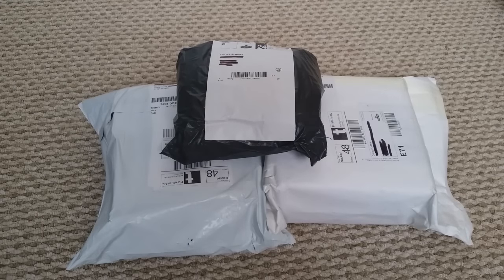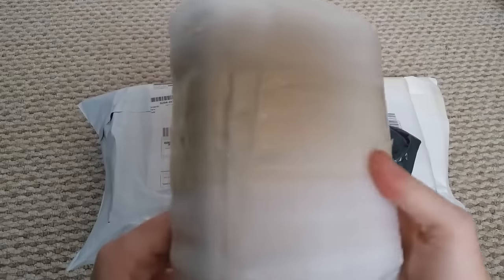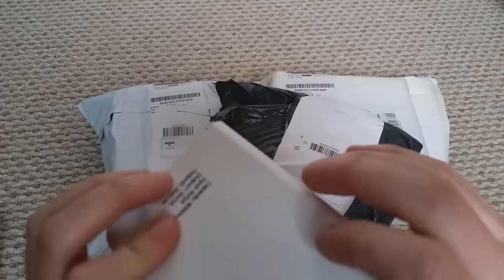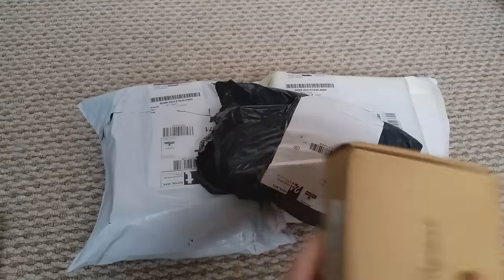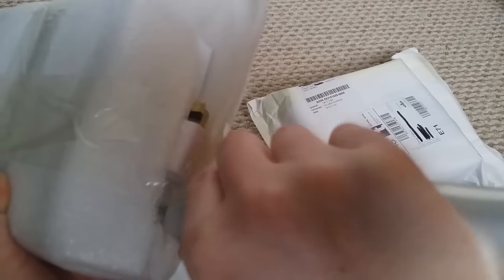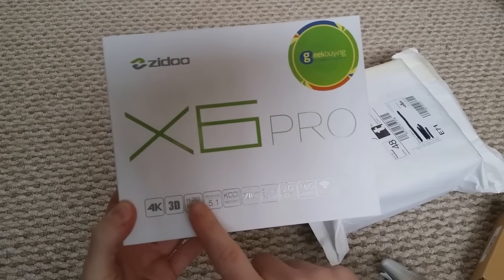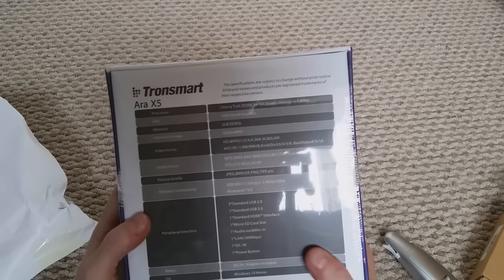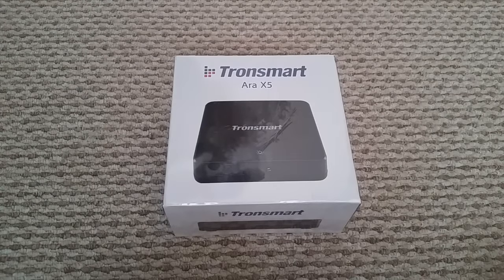Today I got some free goodies to test and review :-)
Here are the link's to the items I got

USB Portable charer;